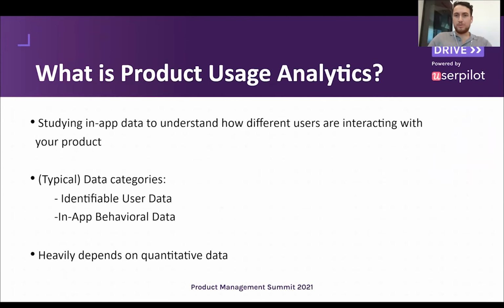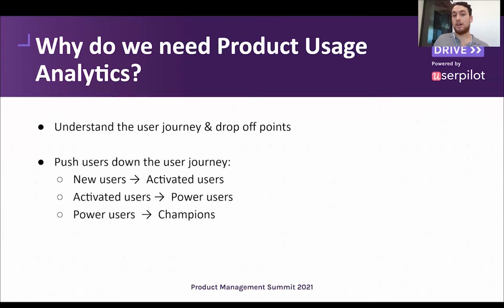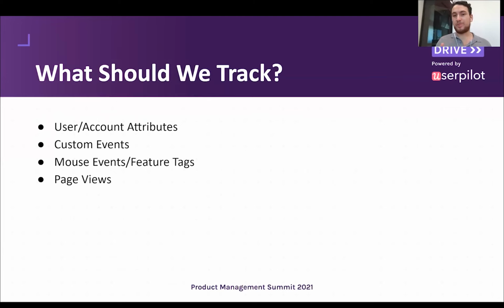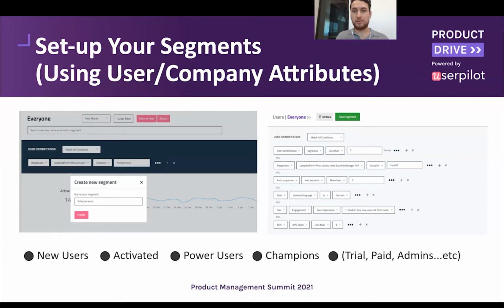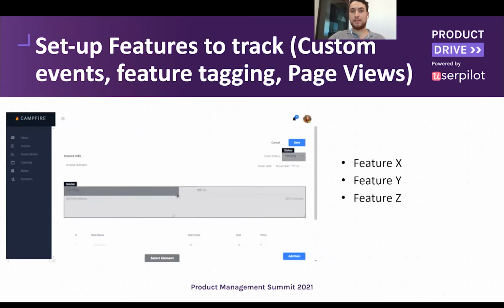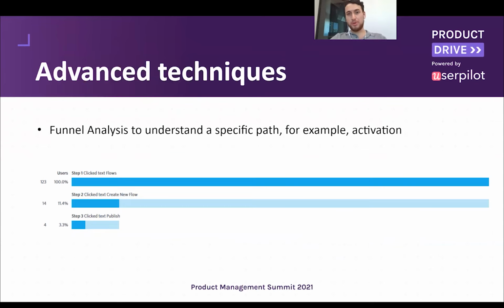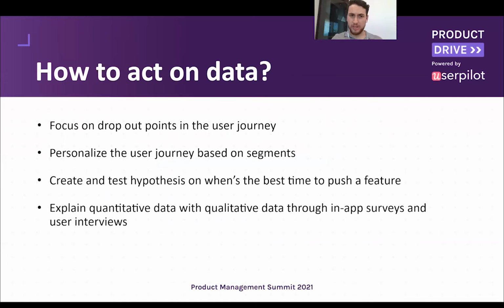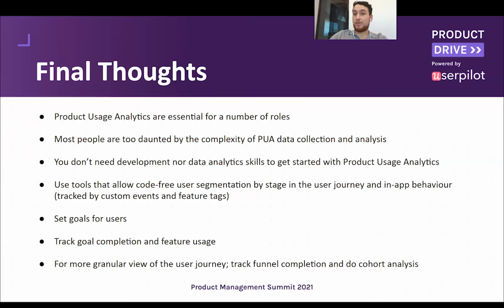Simplifying Product Usage Analytics with Yazan Sehwail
Simplifying Product Usage Analytics
Product Drive 2.0 talk by Yazan Sehwail
Co-Founder & CEO at Userpilot

Agenda
What is product usage analytics?
Why do we need product usage analytics?
Who needs product usage analytics?
What should we track?
Product usage analytics set-up
A simple framework to get product usage analytics insights
How to act on data

Ready to get started with Userpilot?